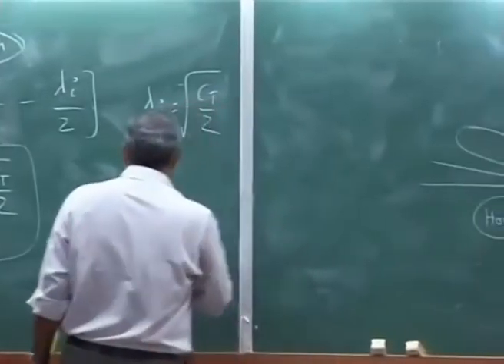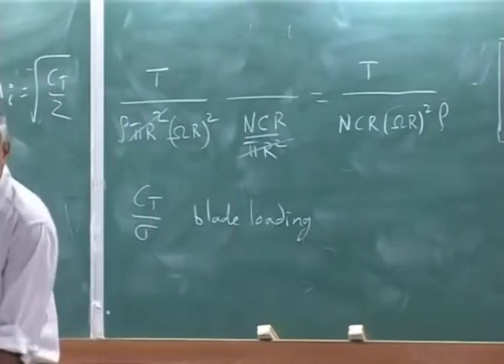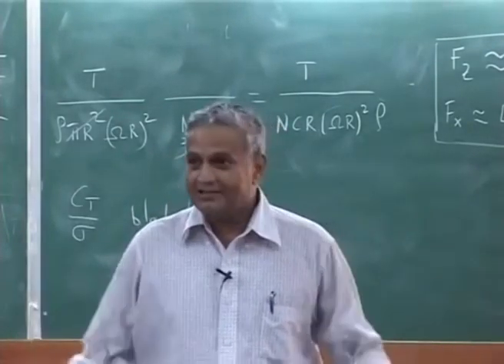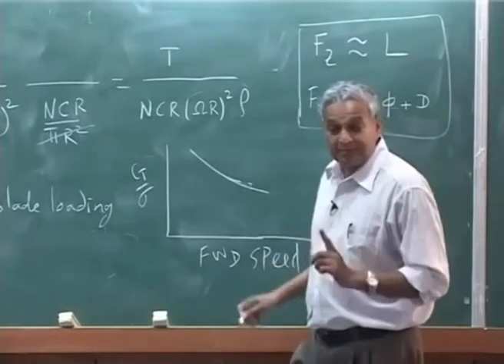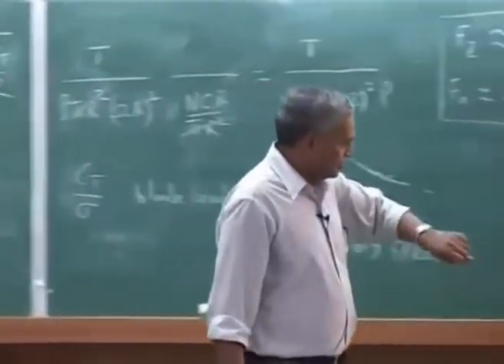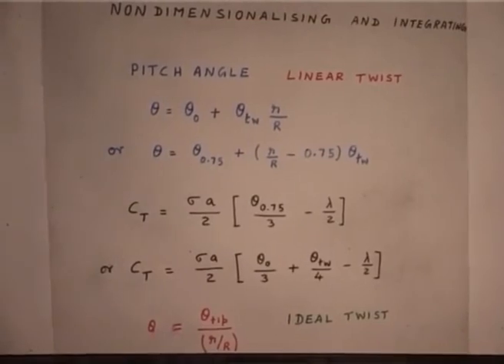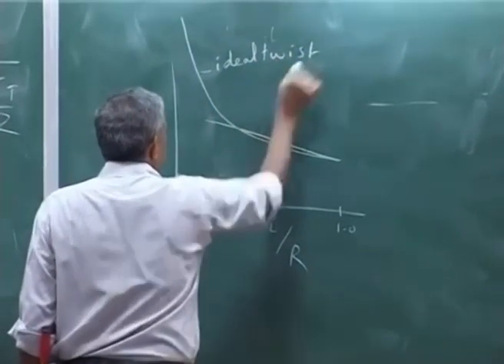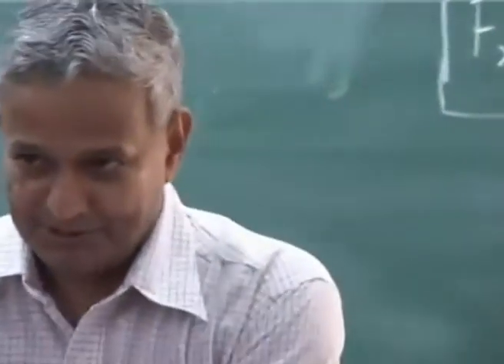Lec 05B: Introduction to Helicopter Aerodynamics and Dynamics